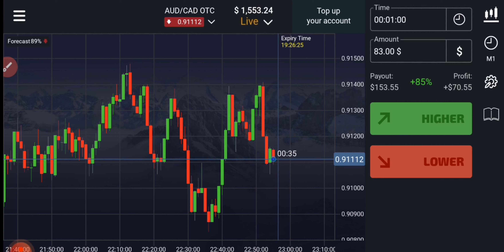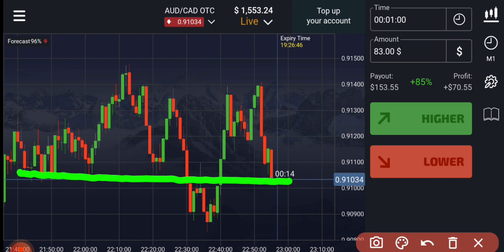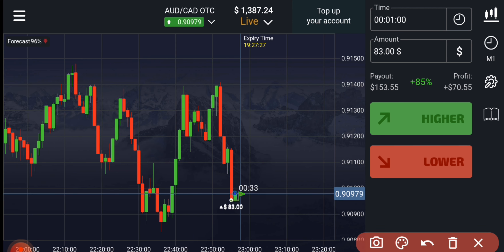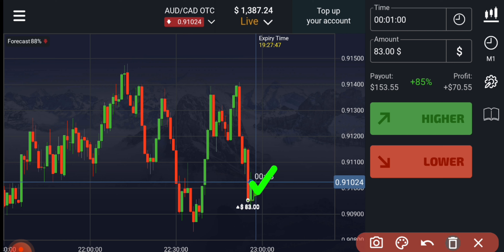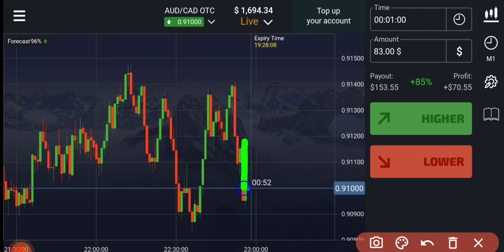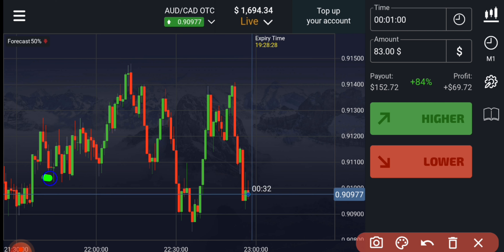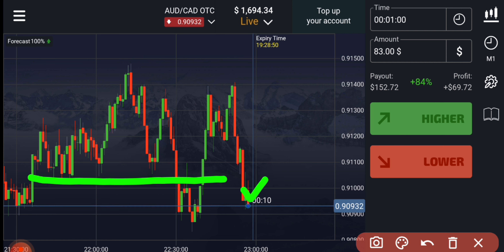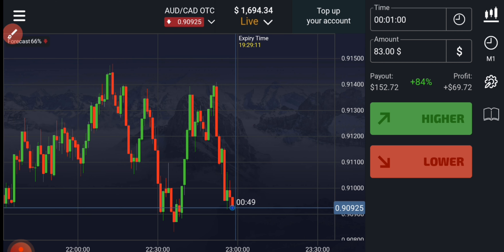Unleash Your Trading Success With This Mind-Blowing Candlestick Reversal Strategy! $140 Profit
Hello,
           This is not an investment advice your capital might be at risk.So Today I Explained Unleash Your Trading Success With This Mind-Blowing Candlestick Reversal Strategy! $140 Profit On Real Account.I had launched my own course in which I will teach you for 10 days and my price is also so low.I believe that if you want to Earn than Invest your money on learning first.I will also give you one on one session in which I will teach you only So if you want to join my course and for knowing the price of the course than my Telegram is below for contacting me.Thank you.